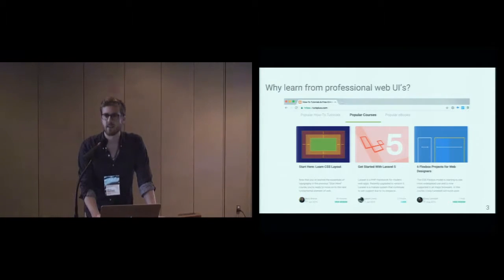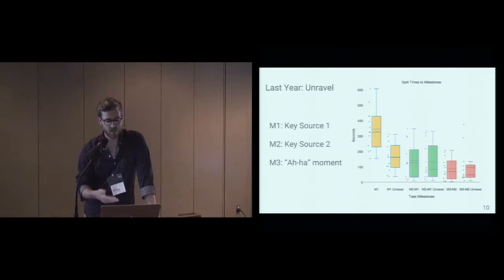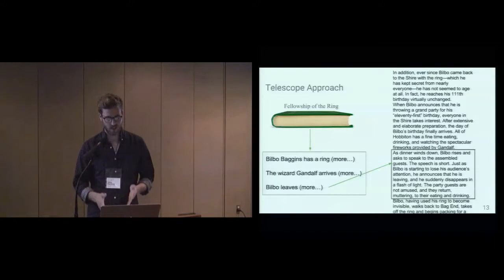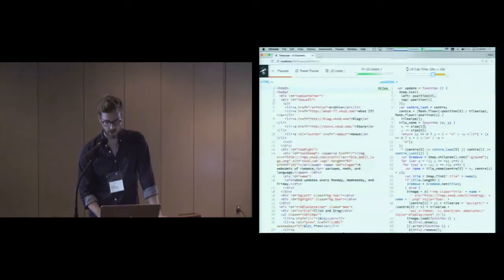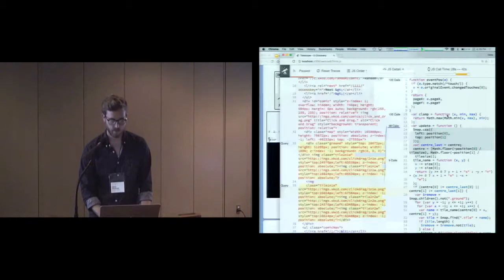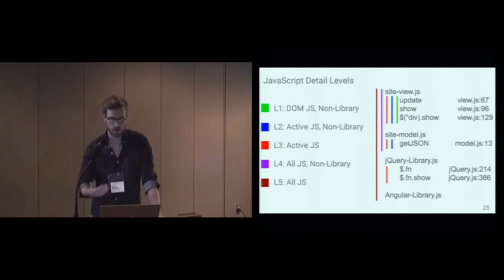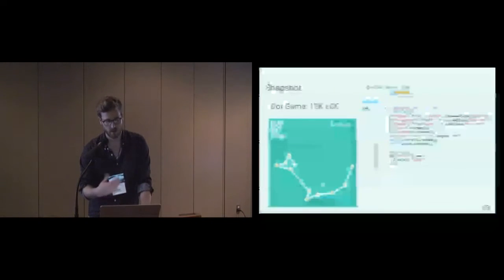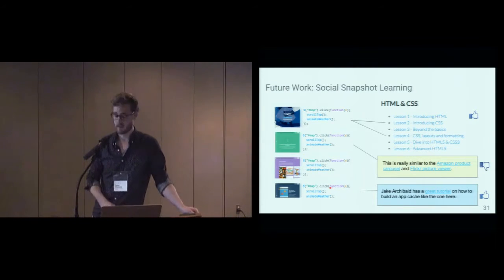Telescope: Fine-Tuned Discovery of Interactive Web UI Feature Implementation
Joshua Hibschman, Haoqi Zhang

Session: Dev Tools

Abstract
Professional websites contain rich interactive features that developers can learn from, yet understanding their implementation remains a challenge due to the nature of unfamiliar code. Existing tools provide affordances to analyze source code, but feature-rich websites reveal tens of thousands of lines of code and can easily overwhelm the user. We thus present Telescope, a platform for discovering how JavaScript and HTML support a website interaction. Telescope helps users understand unfamiliar website code through a composite view they control by adjusting JavaScript detail, scoping the runtime timeline, and triggering relational links between JS, HTML, and website components. To support these affordances on the open web, Telescope instruments the JavaScript in a website without request intercepts using a novel sleight-of-hand technique, then watches for traces emitted from the website. In a case study across seven popular websites, Telescope helped identify less than 150 lines of front-end code out of tens of thousands that accurately describe the desired interaction in six of the sites. In an exploratory user study, we observed users identifying difficult programming concepts by developing strategies to analyze relatively small amounts of unfamiliar website source code with Telescope.